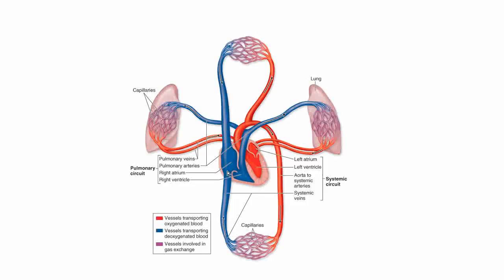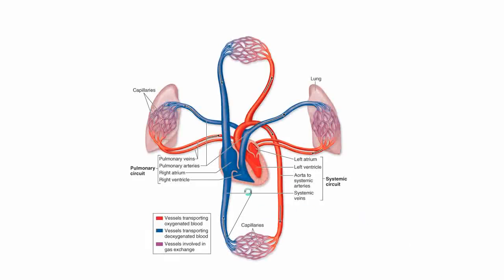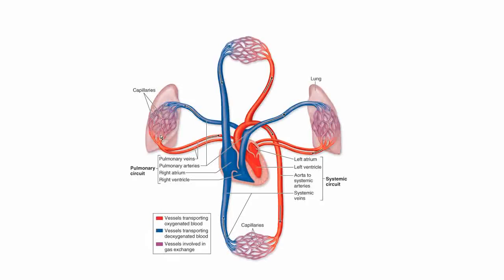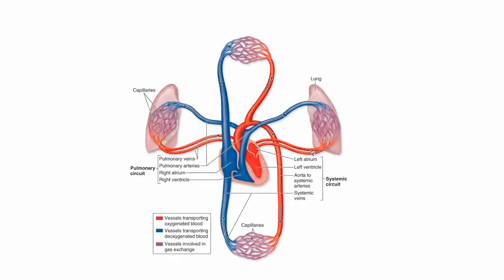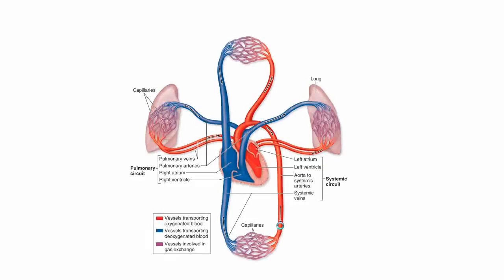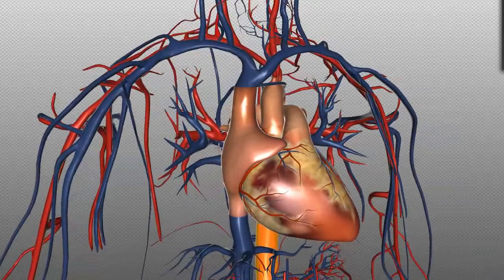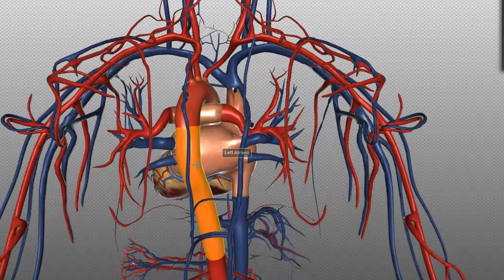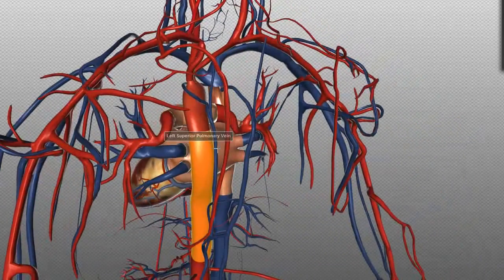08 Heart Structure and Function Basics Anatomy Tutorial